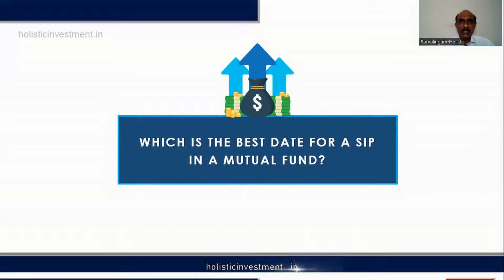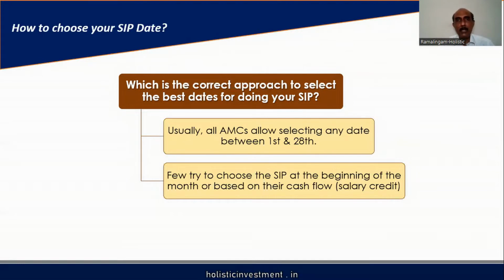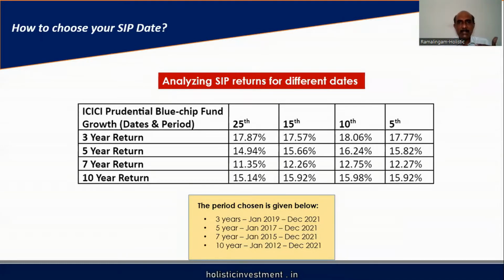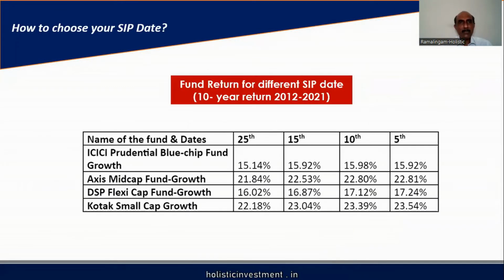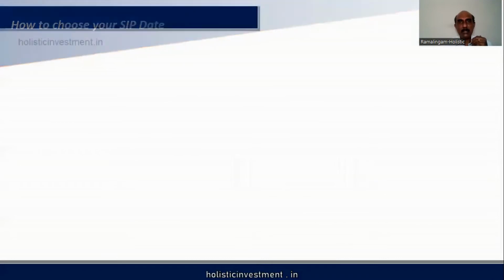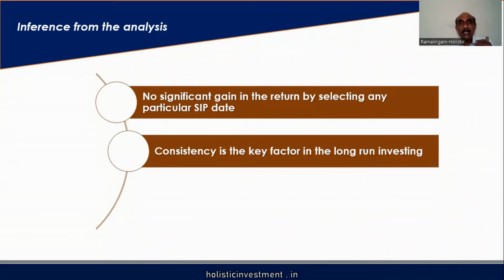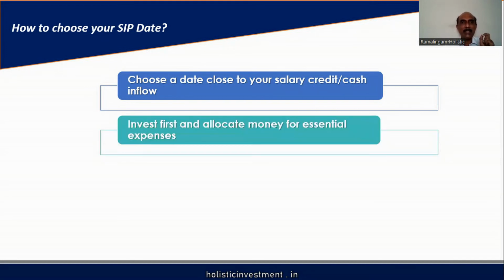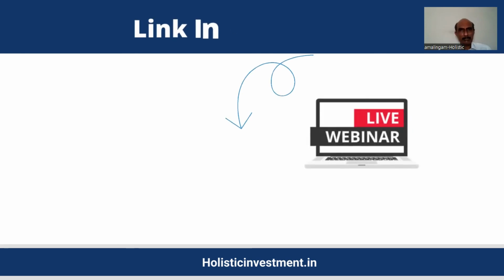Which is the Best Date For SIP in a Mutual Fund?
Chapters:
00:00 Introduction
00:40 What is Systematic Investment Plan(SIP)?
01:15 How to choose your SIP Date?
06:49 Inference from the Analysis